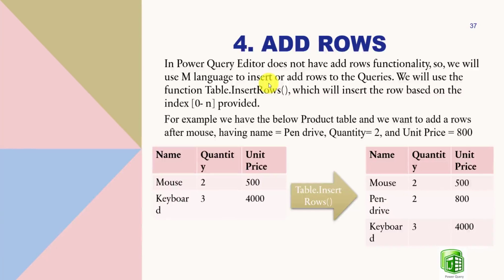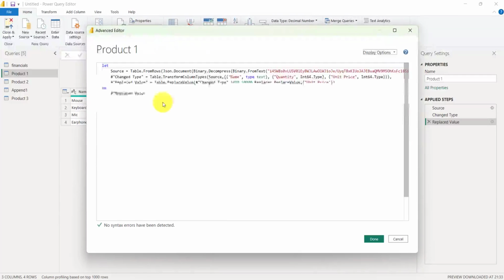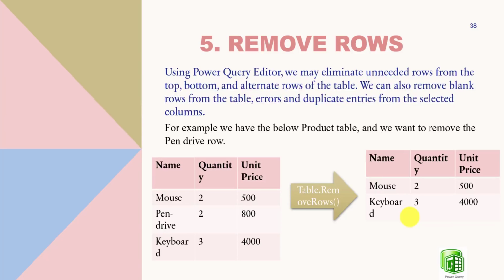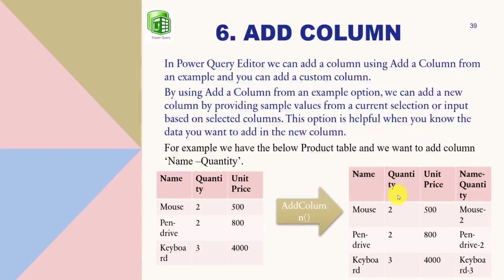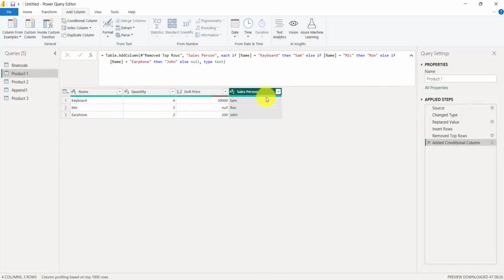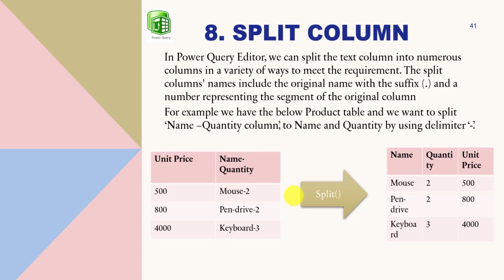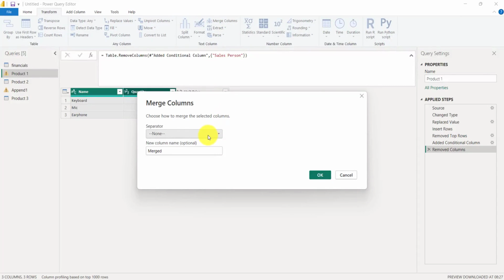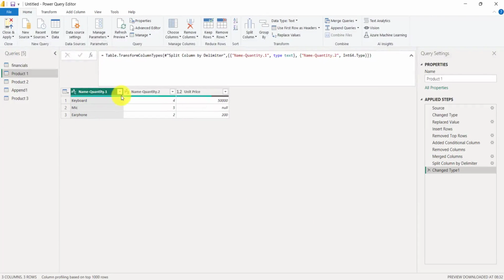Power Query: Add Rows, Remove Rows, Add Columns, Remove Columns, Split & Combine Columns in Power BI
In this Video tutorial, I have explained how to add rows, remove rows, add columns, remove columns, split columns, and combine columns in Power Query using Power BI.